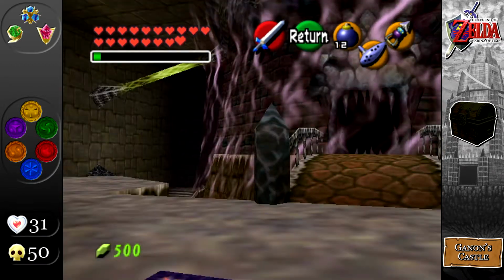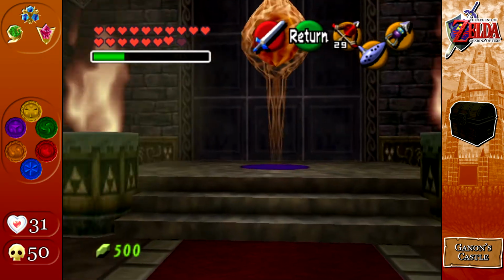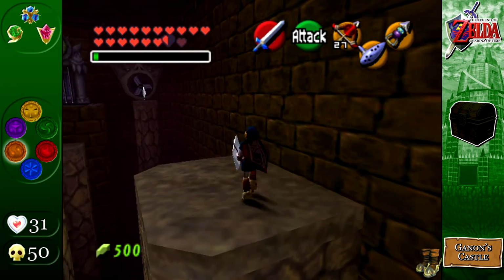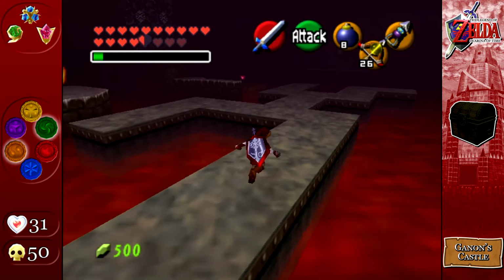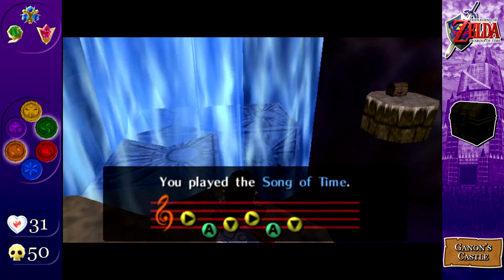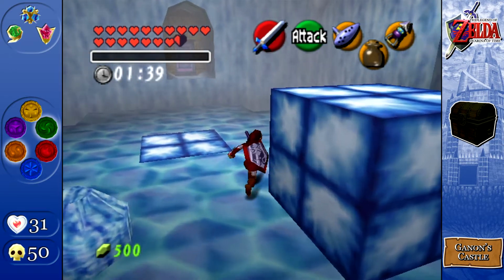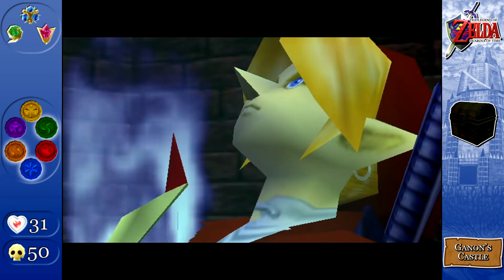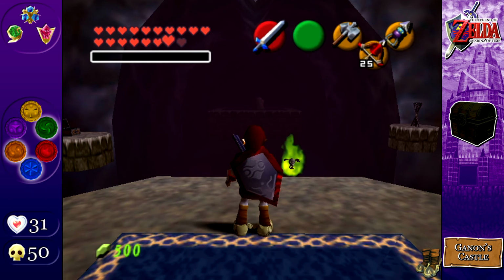"Familiar Faces" - 36 - The Legend of Zelda: Ocarina of Time [Blind]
Ganon's Castle could be the most complex challenge that Link and Navi have had to face yet, but they're not alone - the sages are with them in spirit! And forest. And water.

Today's question is: What game(s) are you playing at the moment? Let me know with a comment!